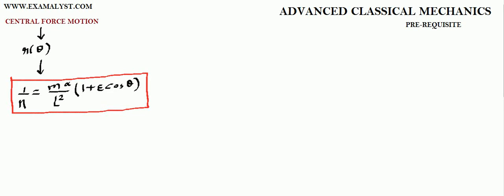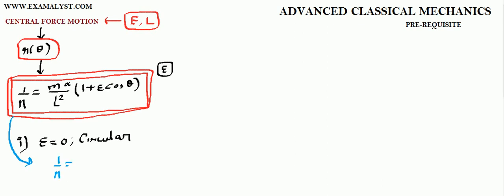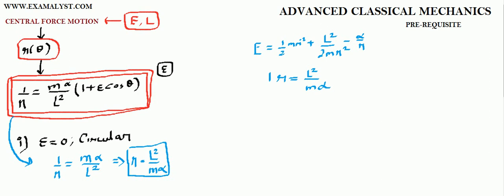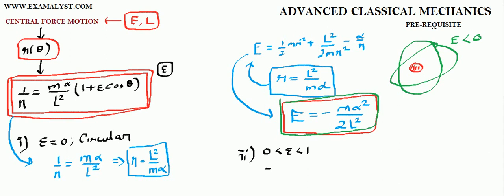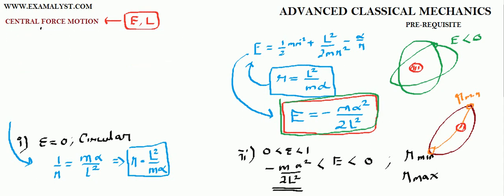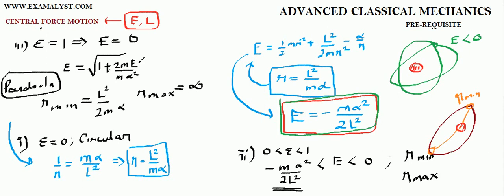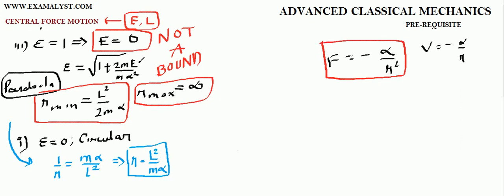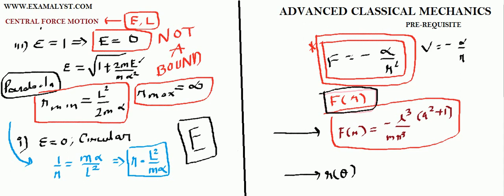23 Central Force Motion Various Orbits